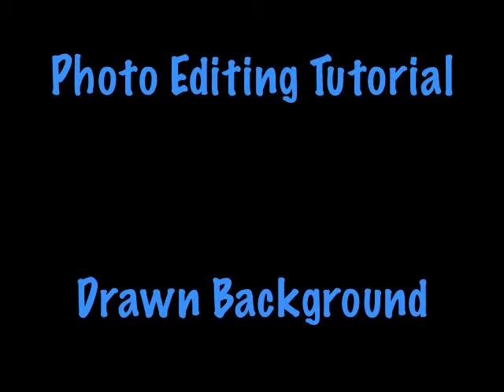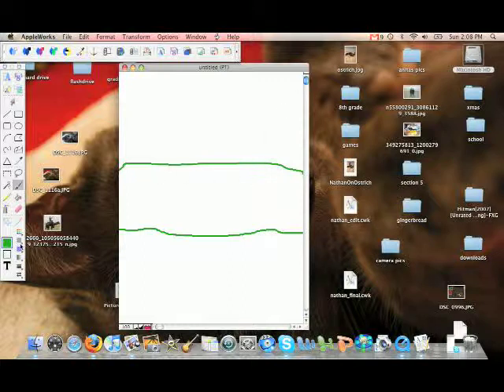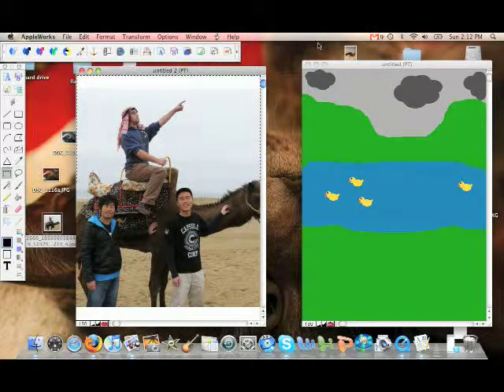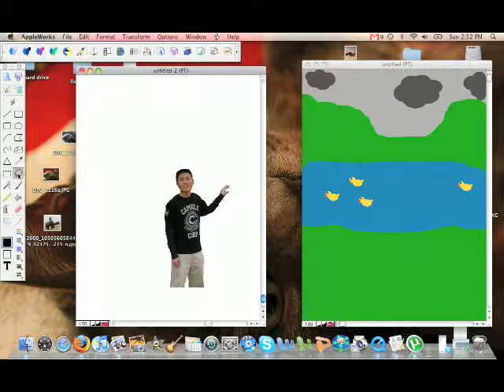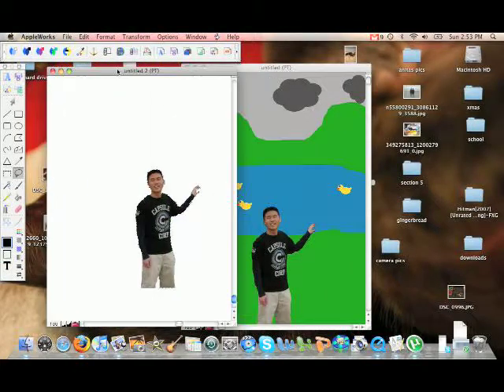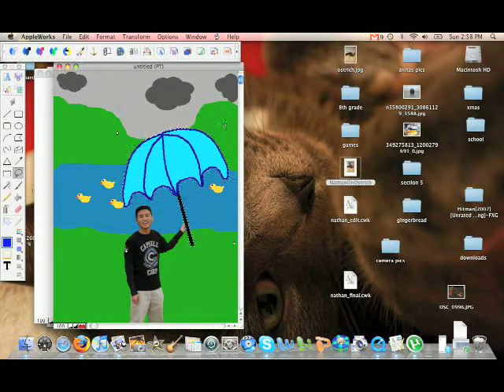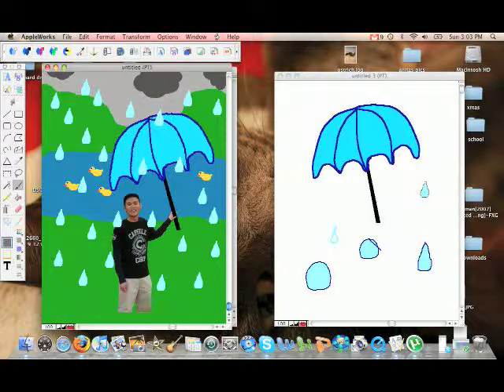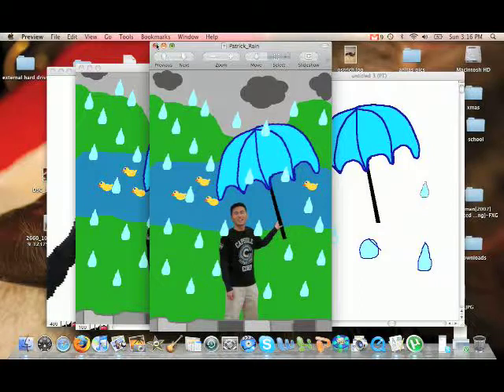Photo Editing Tutorial - Drawn Background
Tutorial for the photo editing project. This tutorial shows how to place your edited picture on top of a background you have drawn in AppleWorks.